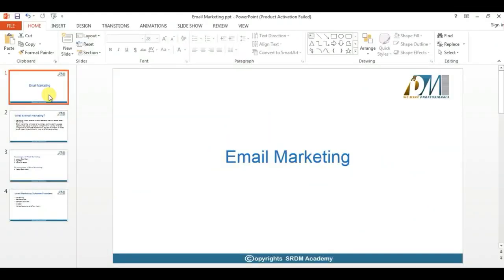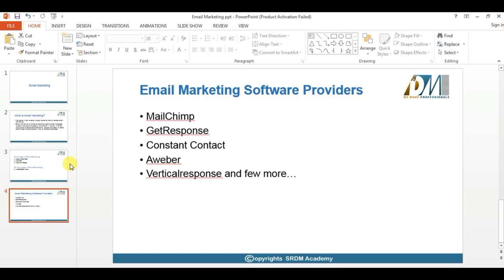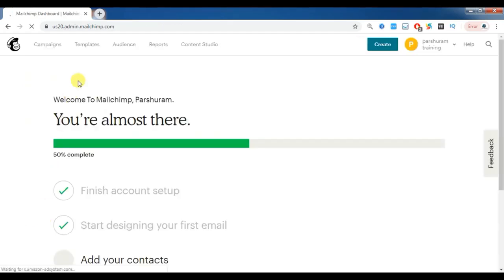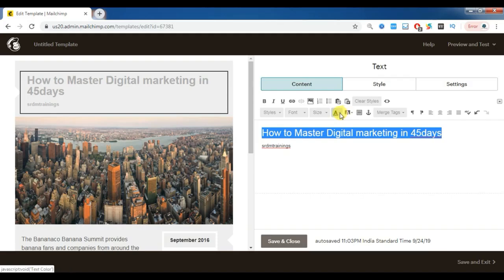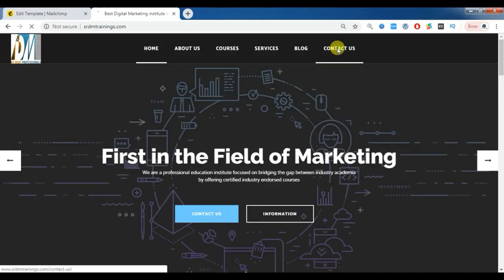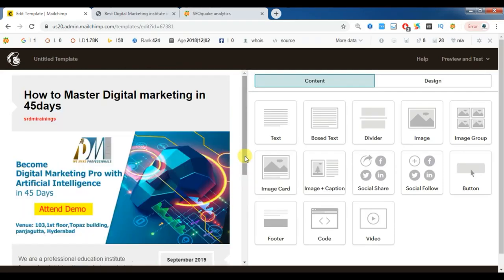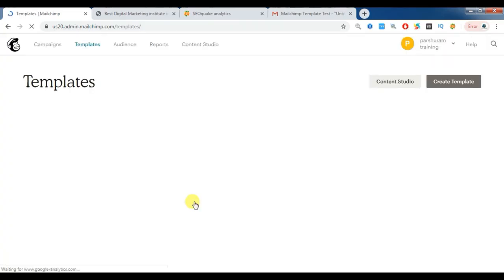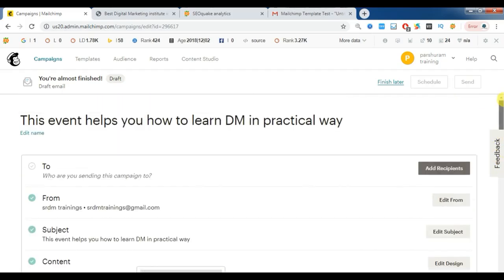What is Email Marketing? Step by step tutorial using Mailchimp software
In this video, we are explaining step by step tutorial how to do email marketing using mailchimp software.